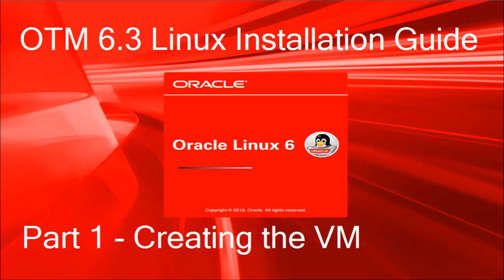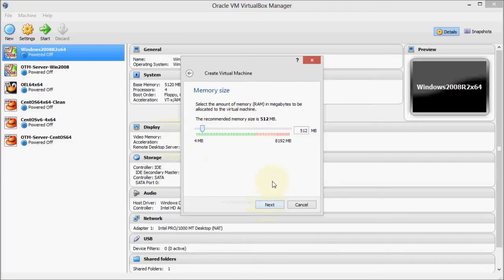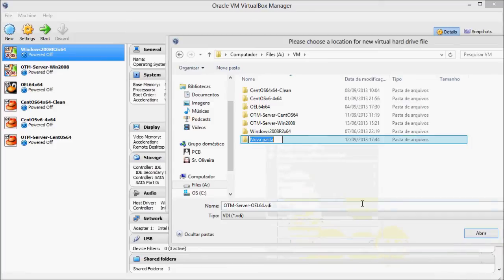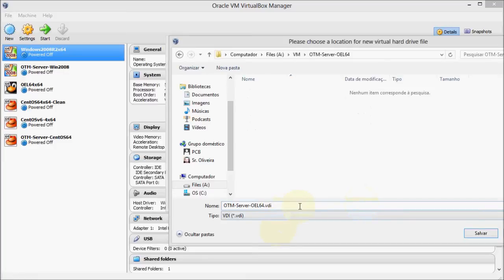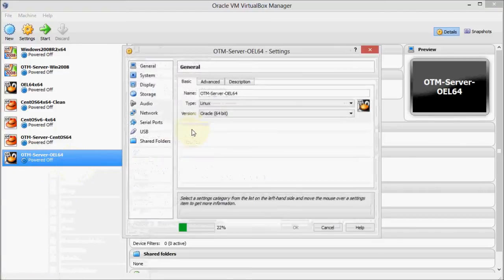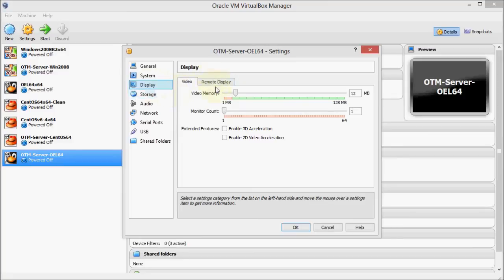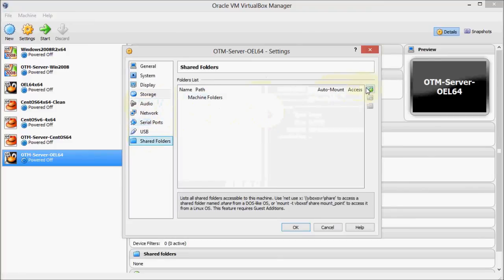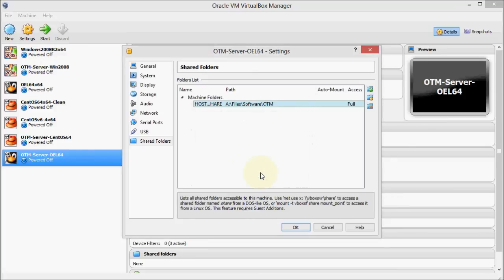OTM 6.3 Linux Installation Guide - Part 1 - Virtual Machine (CentOS, OEL, RHEL 6.4)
This is the first video of the OTM 6.3 test environment (single server) installation guide for CentOS, OEL and RHEL 6.4 64bit.